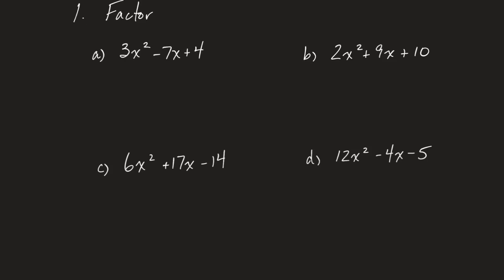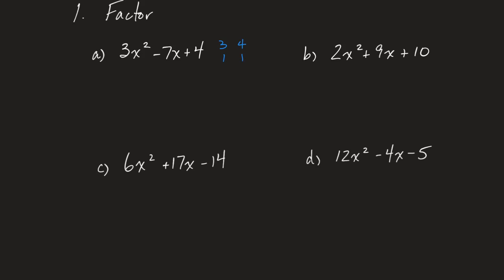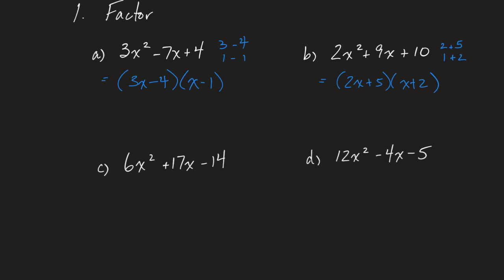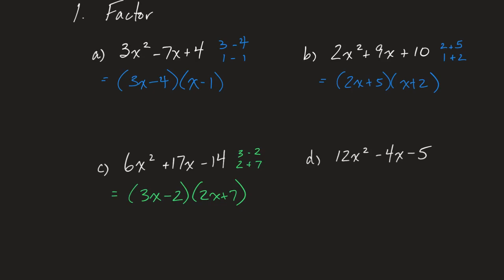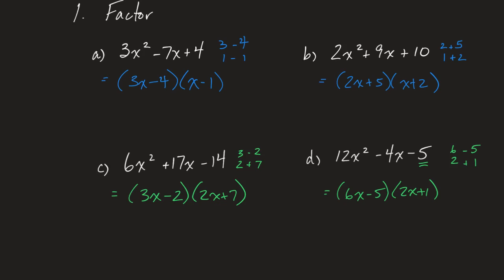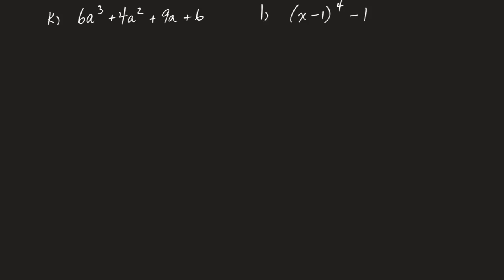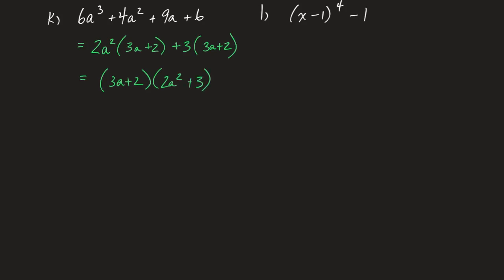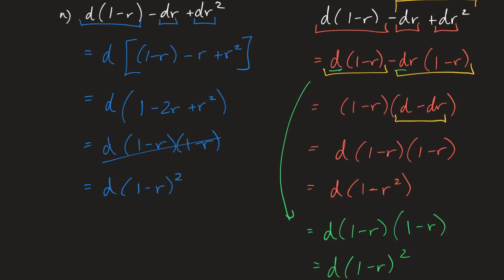13 Factoring Review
This video covers a review of many factoring concepts from grade 11 math.  If you're looking to clean off some cobwebs when beginning MHF 4U, I hope this video helps!

0:00 ABCD
6:04 Expression List
7:41 EF
12:49 GH
21:22 IJ
26:43 KL
32:39 M
36:53 N